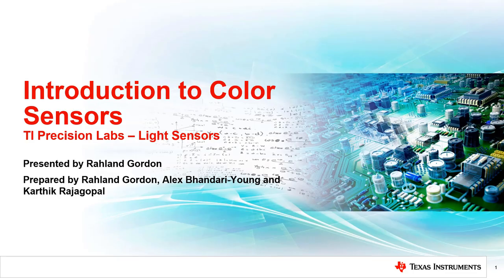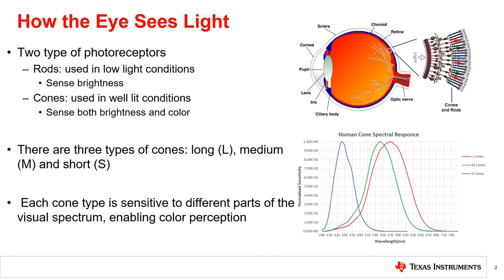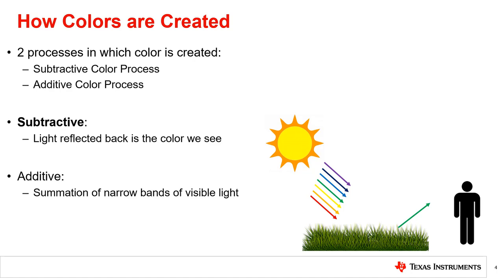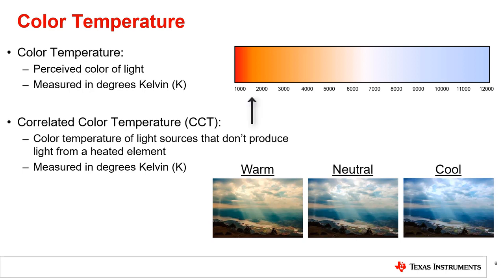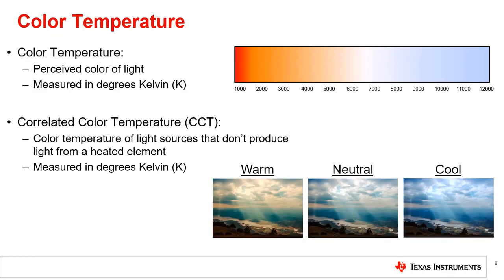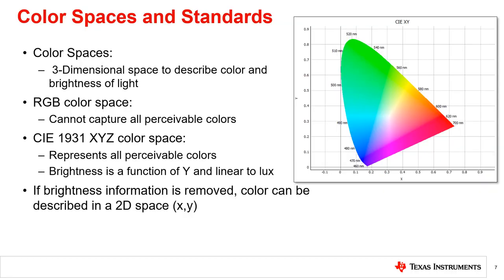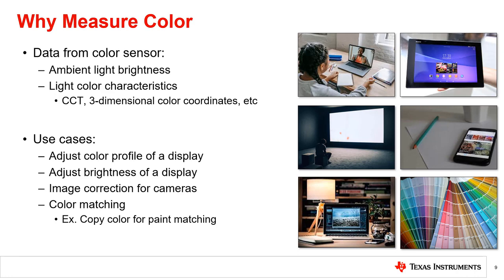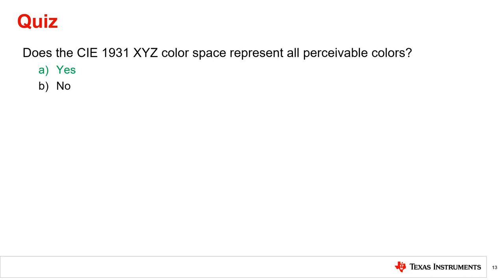Introduction to color sensors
This video will introduce and cover a few of the basics around color and color sensors. This includes how the human eye sees color, the colors we see, how colors are created, typical applications and more.